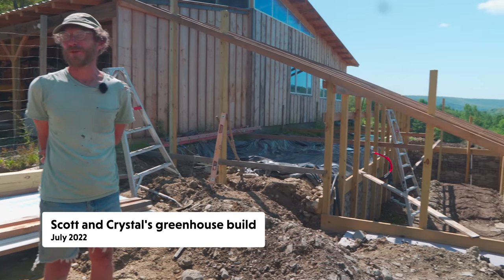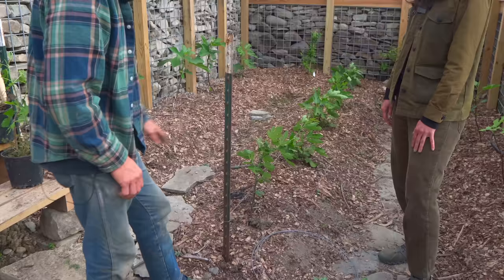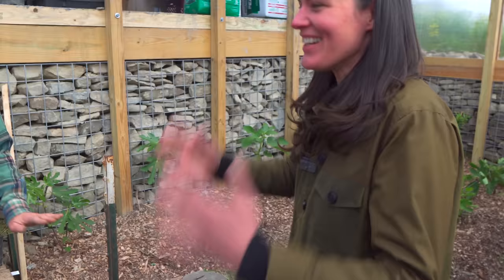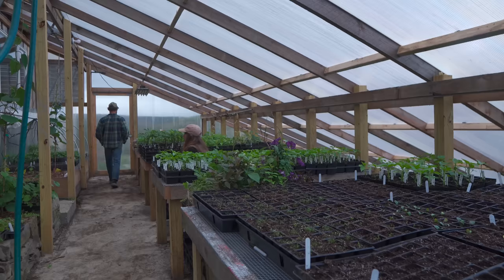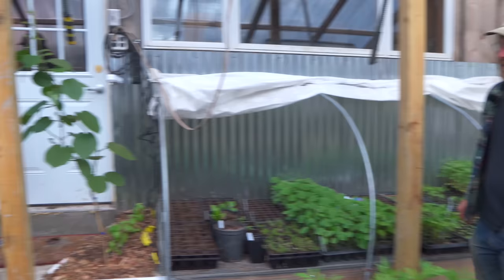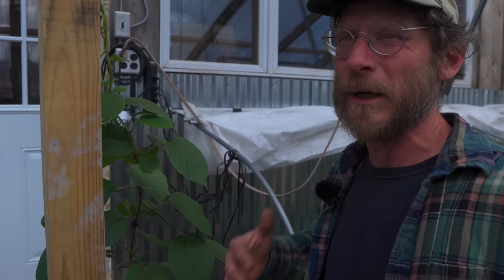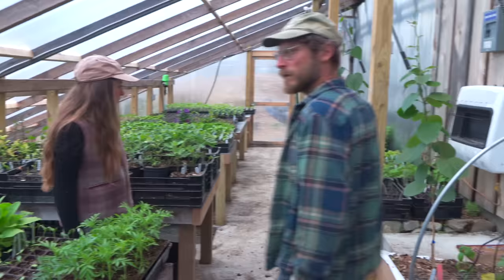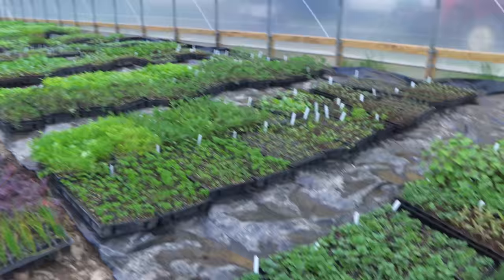UNDERGROUND GREENHOUSE Update — Ep. 186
We highlighted Scott and Crystal Van Gaasbeck from Under the Tree Farms' underground, sunken greenhouse and this time we wanted to see how it held up during the growing season—plus they were seedling-sitting for us while we were away!

And Scott and Crystal have made their plans available for purchase

OTHER CHANNEL
➨ Plant One On Me: